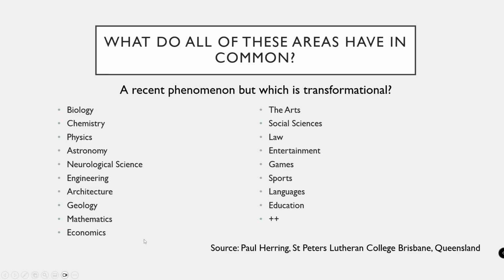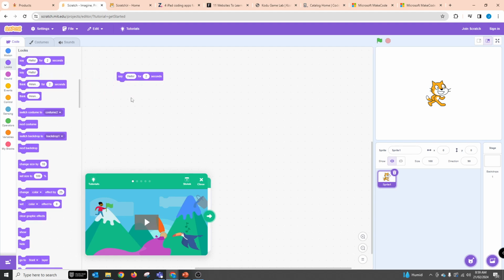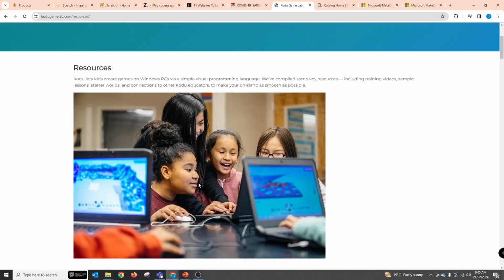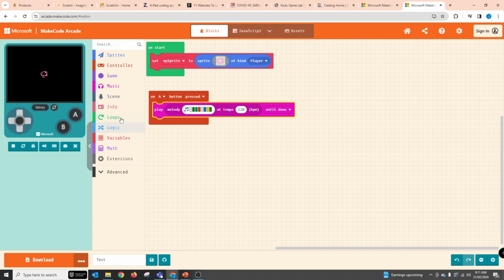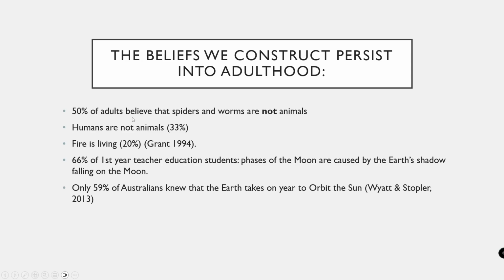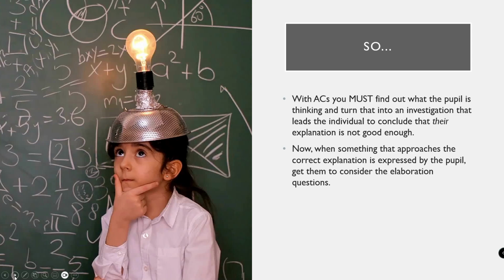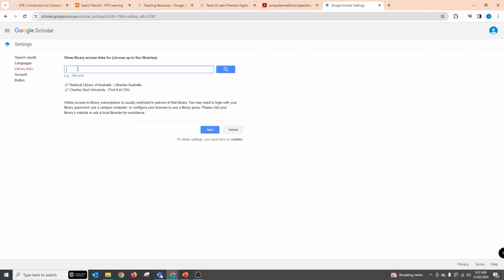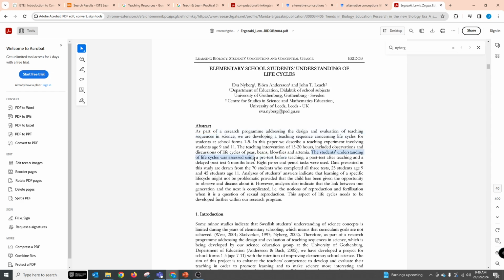EMS207 (202530) – Week 10 Lecture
Topic(s) covered:
- Computational thinking
- Recap of alternative conceptions
- Finding alternative conception for Assessment 2
- Preparation for week 10 tutorials